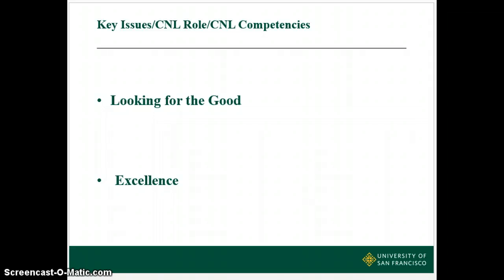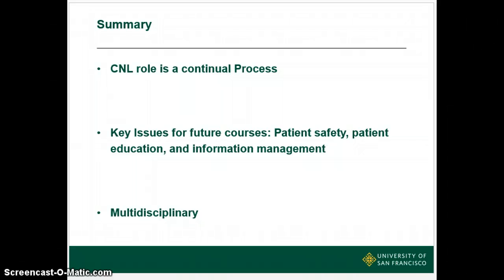My Culminating Experience Project